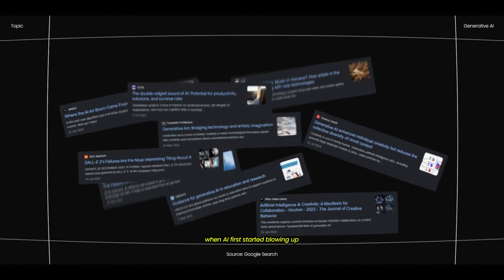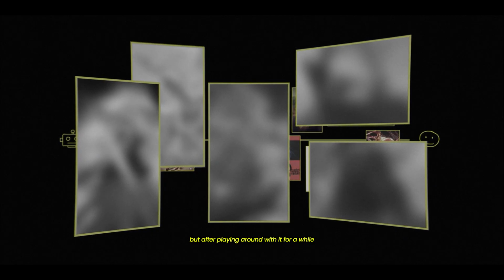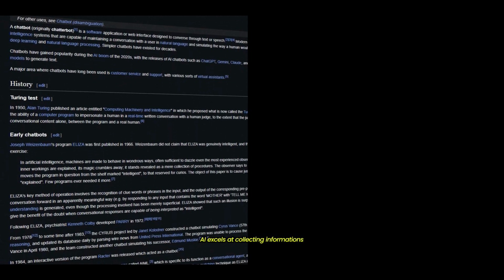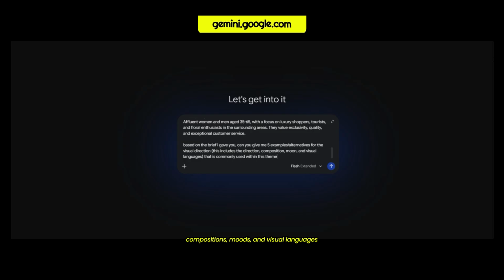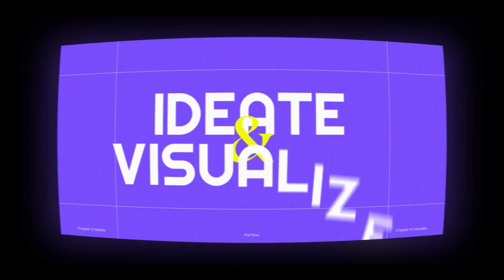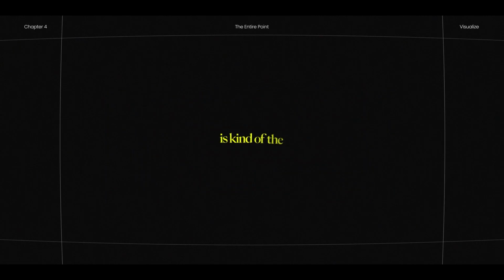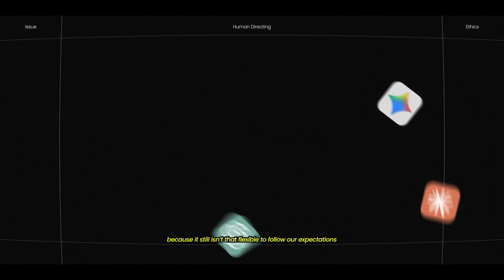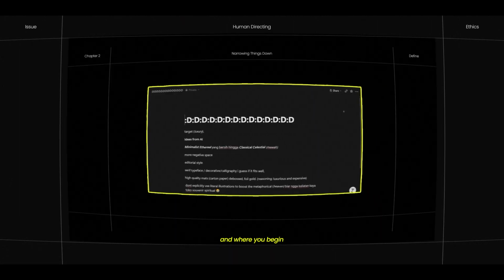How I Use AI in my Creative Process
Thesis Project - Short explanation on how i use AI in my Creative Process as a Graphic Designer

Timestamps:
0:00 - Intro
0:35 - Problem Introduction
2:19 - Part 1 | Analyze | Understanding the Problem
2:52 - Part 2 | Define | Narrowing the Resources
3:26 - Part 3&4 | Ideate & Visualize | the flow.
4:12 - Ethics on AI and my opinion on them
5:03 - Key Takeaways & My Conclusion